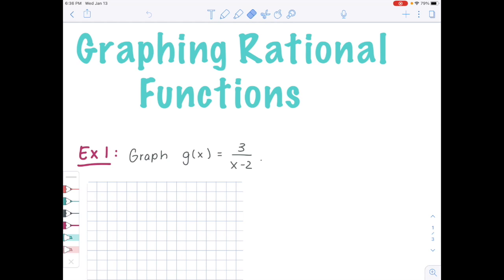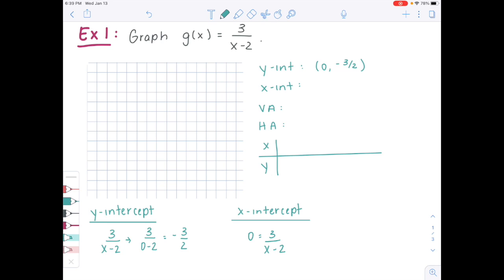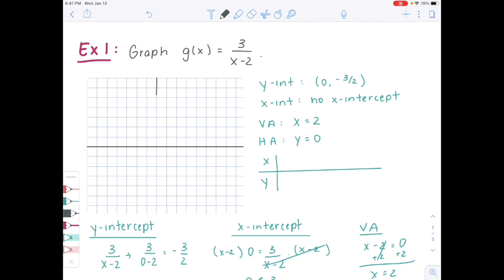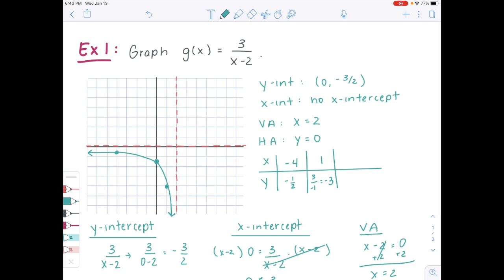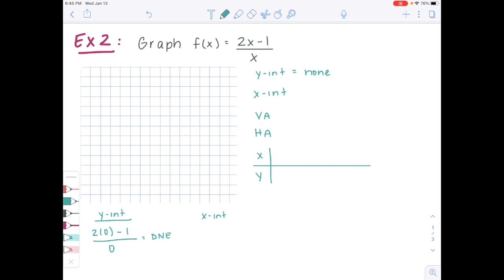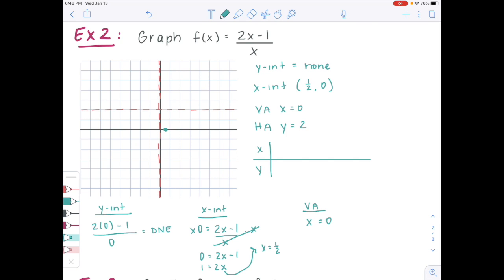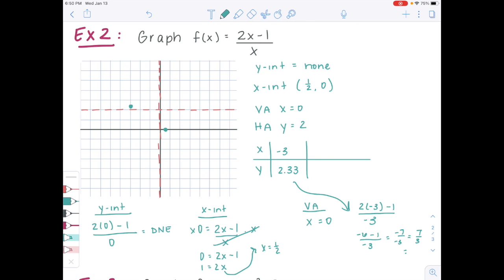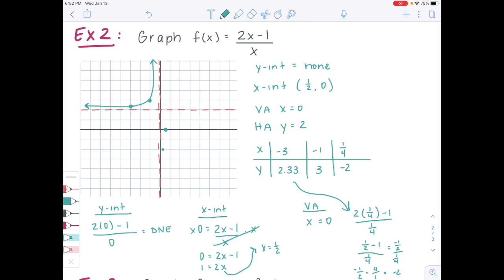Graphing Rational Functions